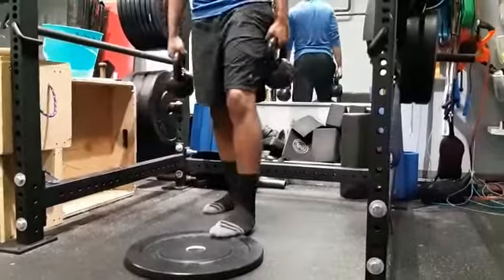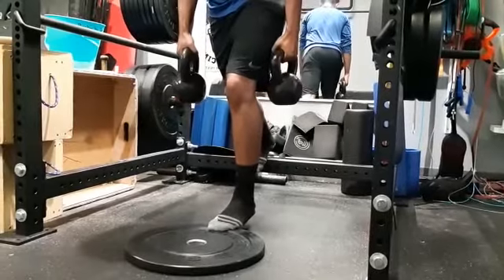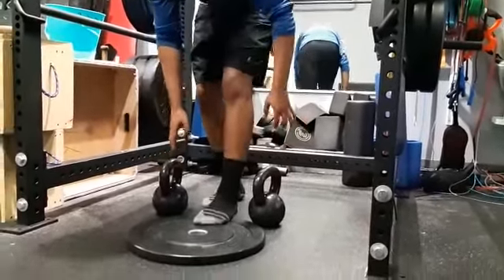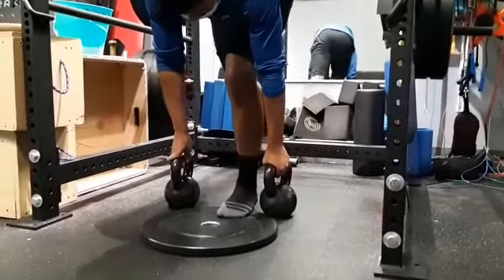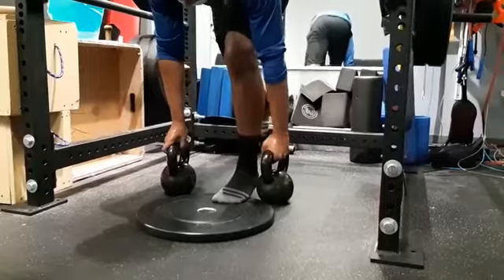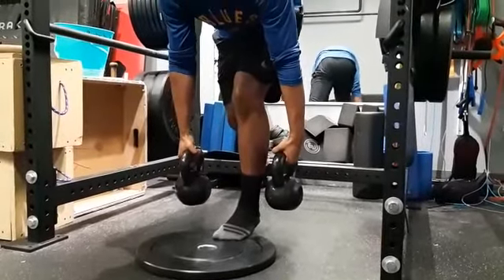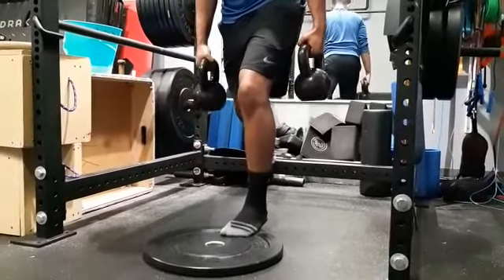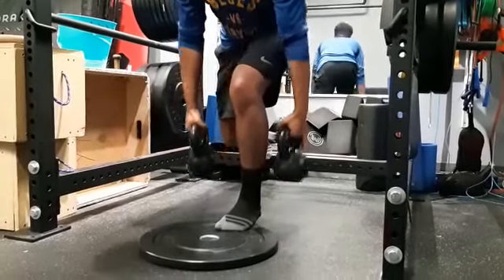Training with Atilla(3)